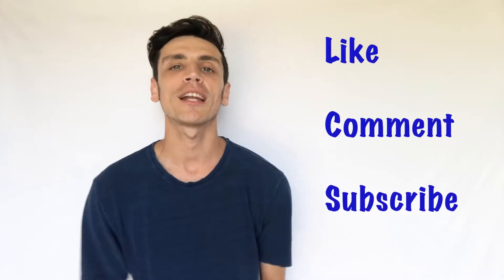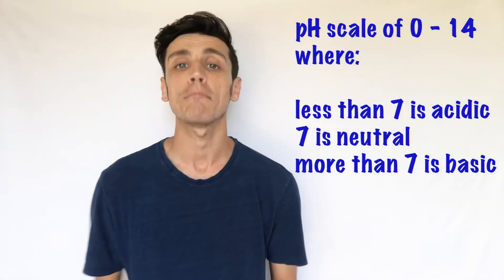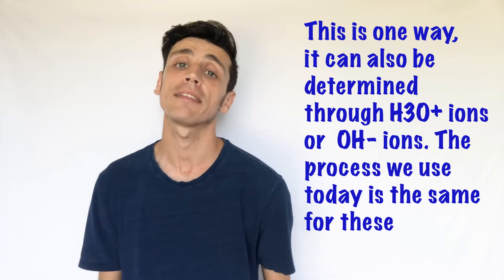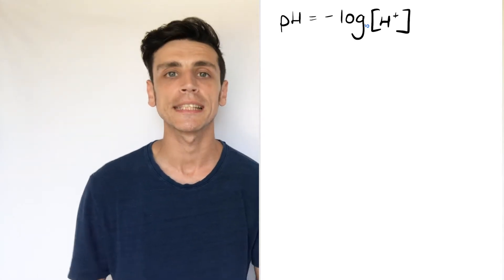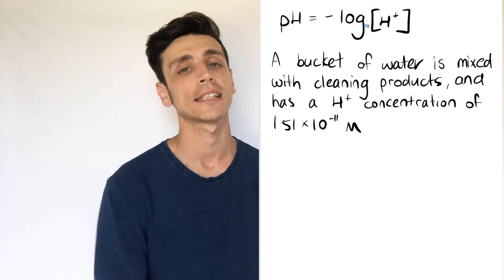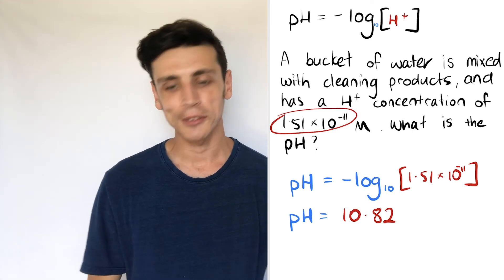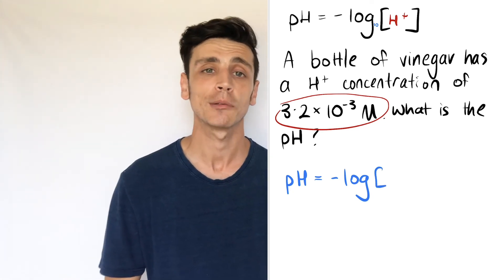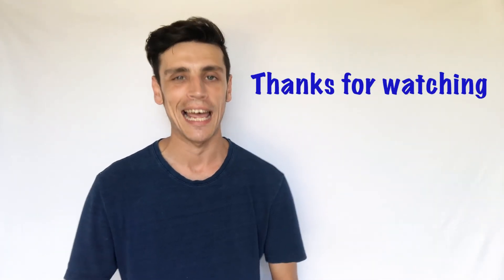Learn to use the pH = -log[H+] formula in less than 5min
In this lesson I show you how to calculate pH using the Hydrogen concentration.